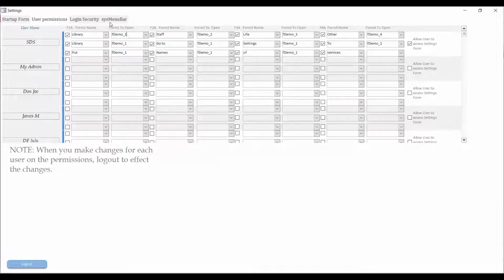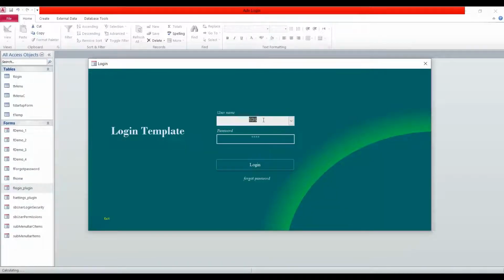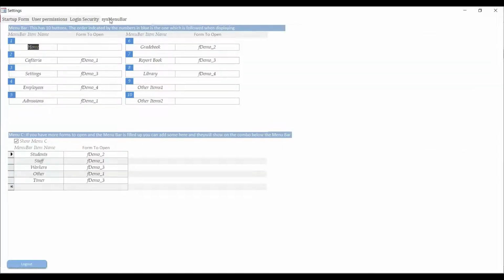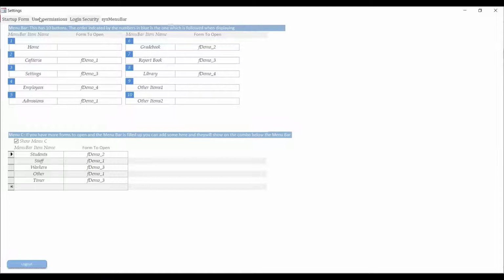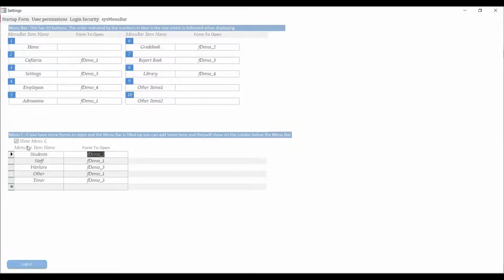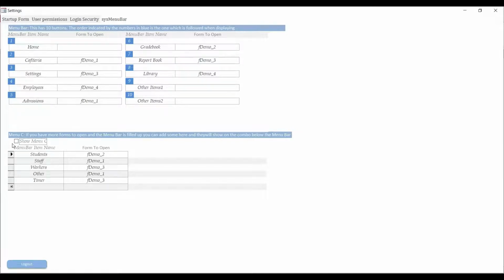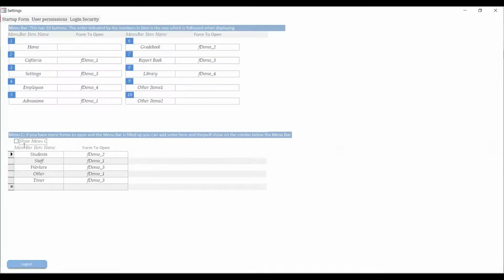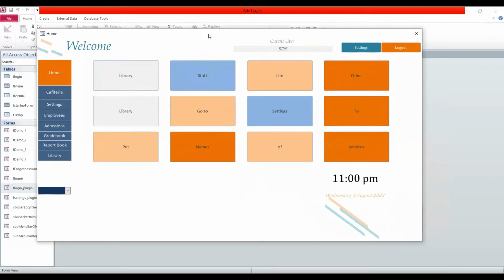The Navigation Panel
Free MS Access Template with Login Form and Settings

1. Allows the admin to add new users (Full control of users)
2. Allows the Admin to assign forms for access to each user
3. Has the navigation panel that can be customized by assigning captions to the buttons and the forms to be opened by each button
4. Has a homepage with buttons that can be customized in real-time or while the program is running. Two things can be assigned to the button: the new caption and the form to open when clicked